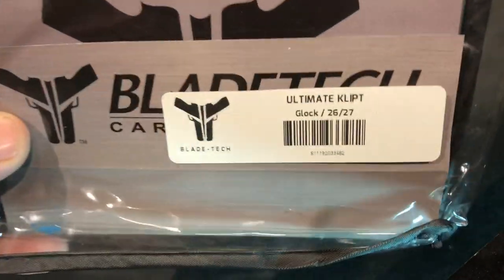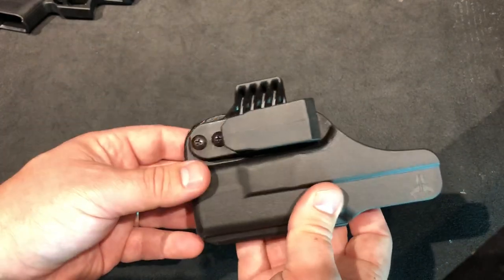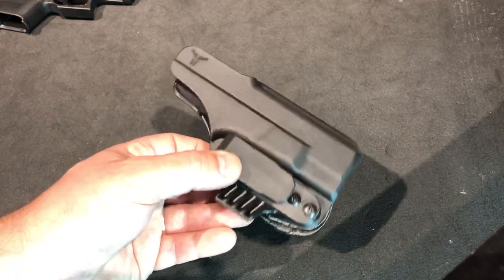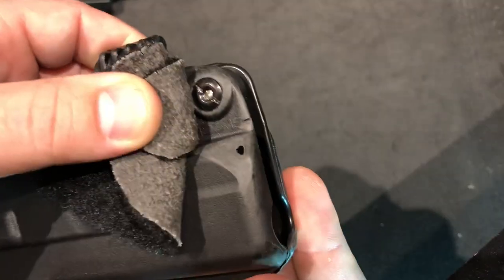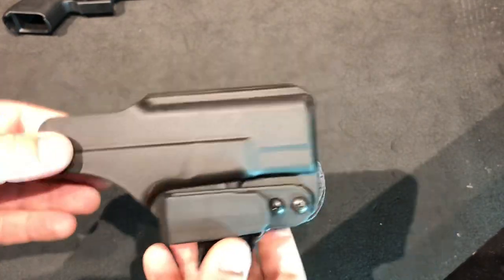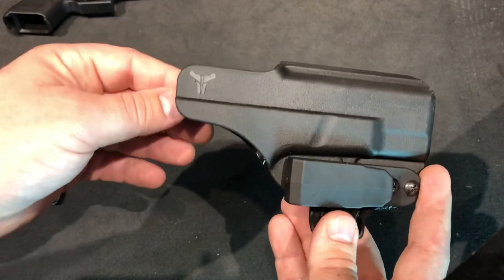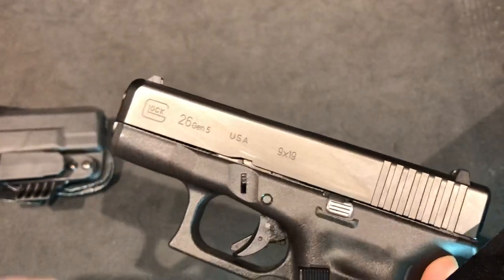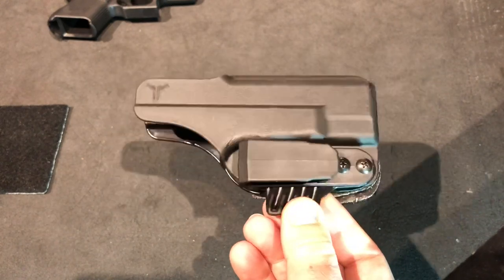Blade-Tech Ultimate Klipt Holster Review Glock 26 Gen 5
After wearing the Blade-Tech Ultimate Klipt for a week straight, here are my thoughts, likes, and dislikes. Including some ways I modified the holster to be more comfortable.

You can find more information on this holster, and order it